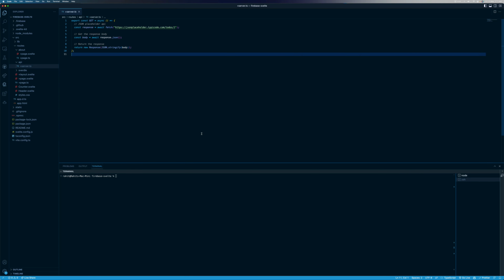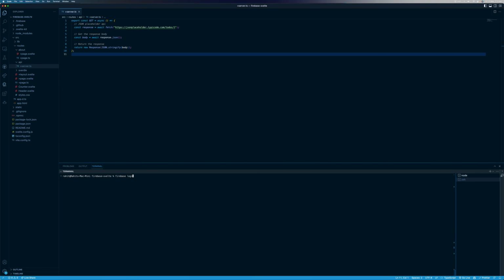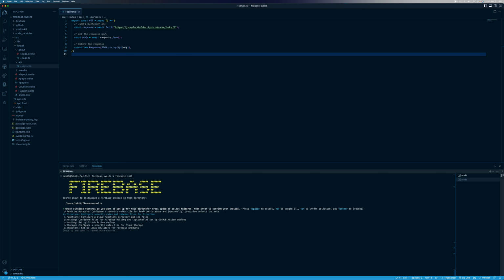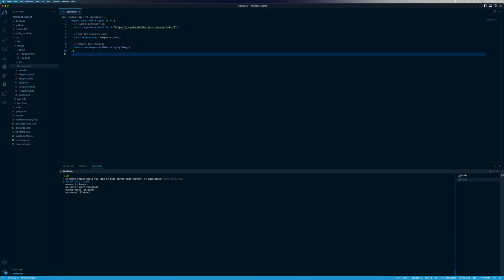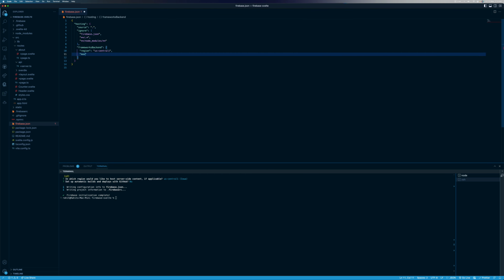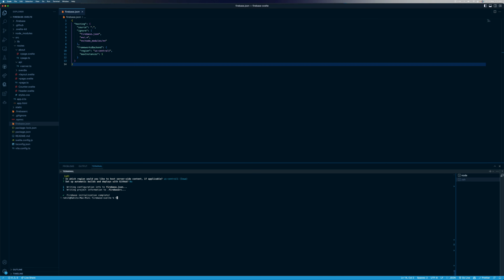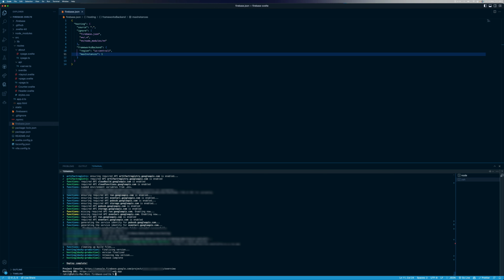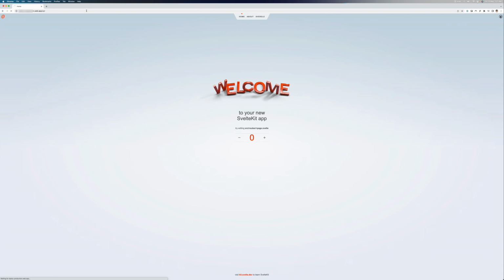How to deploy your SvelteKit application on Firebase | Firebase Hosting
Great news! You can now host your SvelteKit applications on Firebase Hosting. The video will guide you through the process. Here are the commands used in the video:

* To install Fiebase CLI: npm install -g firebase-tools
* To login to Firebase CLI: firebase login
* To enable webframeworks flag: firebase experiments:enable webframeworks
* To initialize Firebase in your project: firebase init
* To deploy: firebase deploy

Let me know you have any questions!